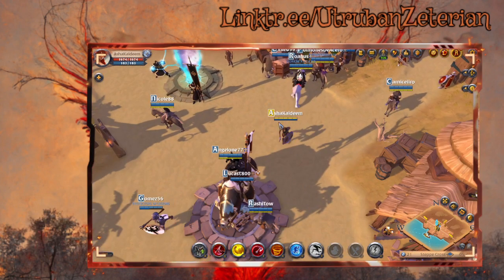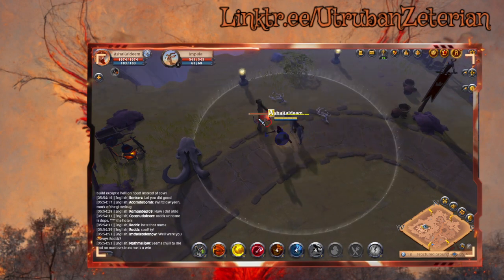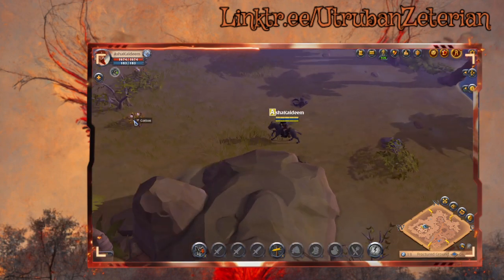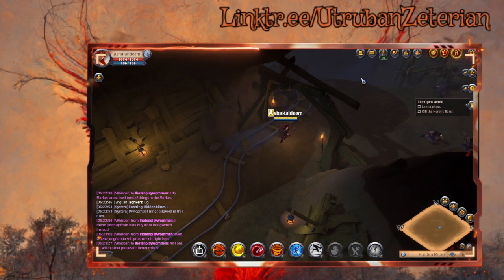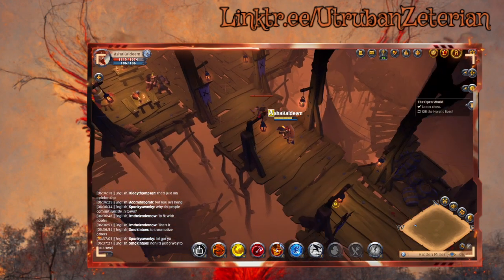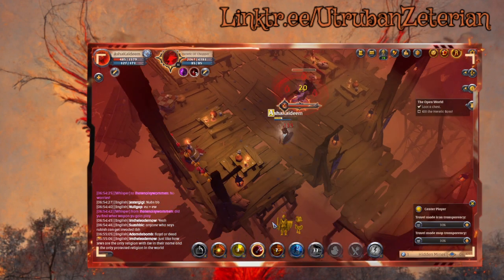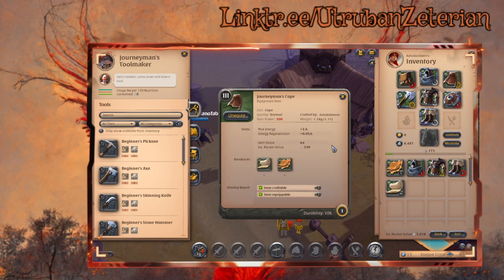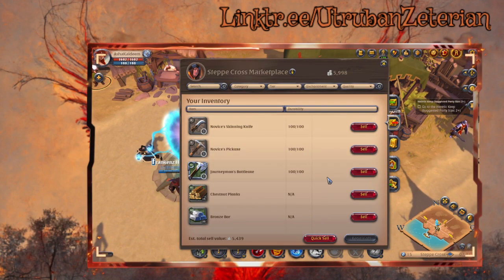Getting Axed! | Albion Online VOD (05/16/24)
Hello everyone, and welcome back to The Archives!

In tonights stream we continue our market slowly, and work on completing quests alongside! Though we only start one it was a lot of fun! However, during the quest we get brutal flashbacks to our time battling Murphy over in our Lies of P VODs! Meaning we get smacked over, and over, and over! It was brutal but fun!

This stream was amazing, and I had so much fun. I hope you all had a great time as well, and we look forward to having you all in future lives!

Make sure to follow the various links of UZG by going to the Linktree! There you can find;
My Twitter for any, and all updates for UZG,
UZG's TikTok for Original, and Unique Short Videos,
UZG's Twitch to watch us live,
UZG's other YouTube Channel where we post our main videos.

Streaming Schedule:

Games Played: Dead Island 2, Lies of P, Pokemon Uranium, Albion Online
Tuesday/ Thursday/Saturday 9:00pm - 11:00pm PST.